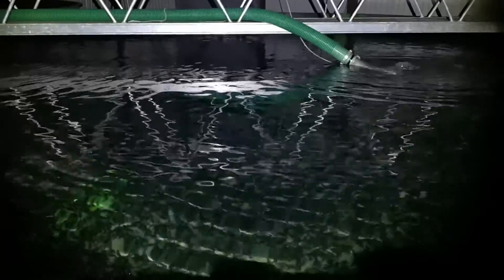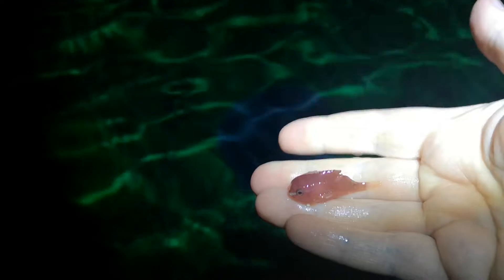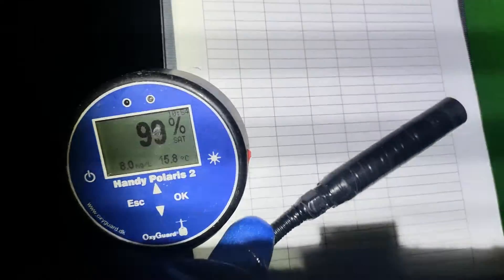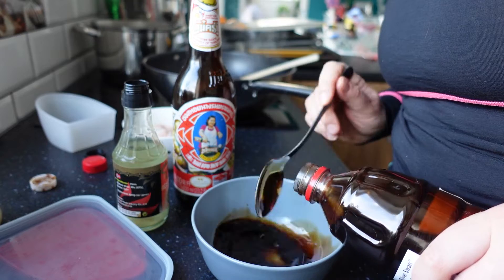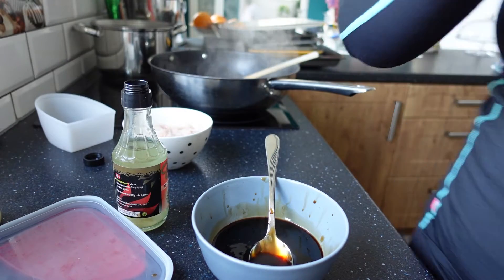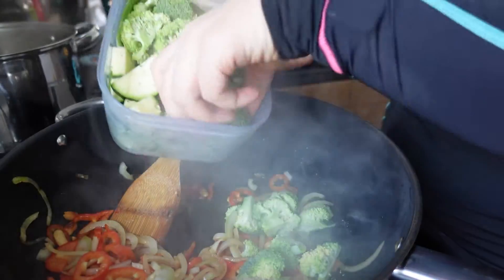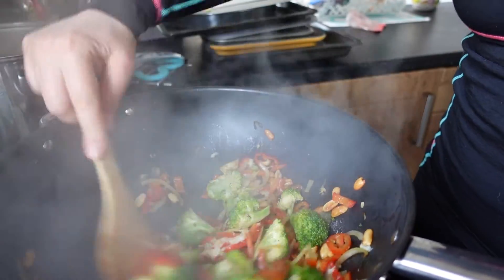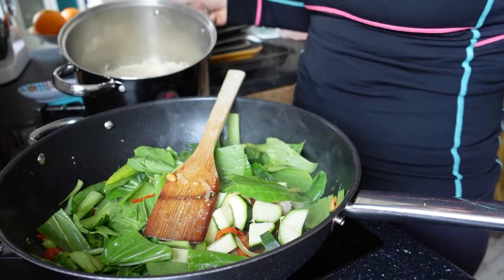Praca, chińszczyzna i malarka- mój zwykły dzień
Cześć i czołem po tygodniu spokoju wracam z vlogiem lekko przeterminowanym ale podobno pracy sie nie wyrzuca więc wrzucam i ten przeterminowany Vlog co prawda z końca marca albo początków kwietnia ale nadal aktualny, zbyt dużo we wtorkowym grafiku się nie zmieniło. Oczywiście nie jest to mega kompletny dzień bo przecież przygotowuję więcej jak jeden posiłek, myję zęby, siusiam i zakładam kapcie ale oszczędzam Wam tych szczegulików ;) zwykły dzień :) a teraz idę do pracy na szczęscie tylko do 12 stej a potem zbiorę materiał na kolejnego vloga ;))) miłego helgu kaloszkowiczom ;)